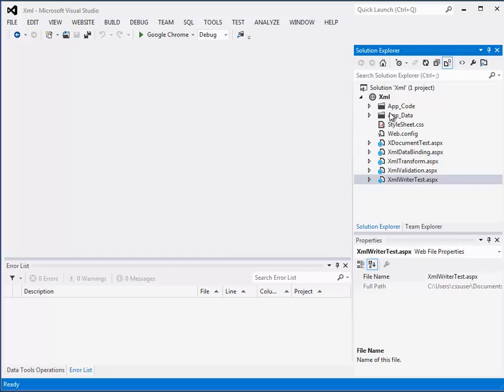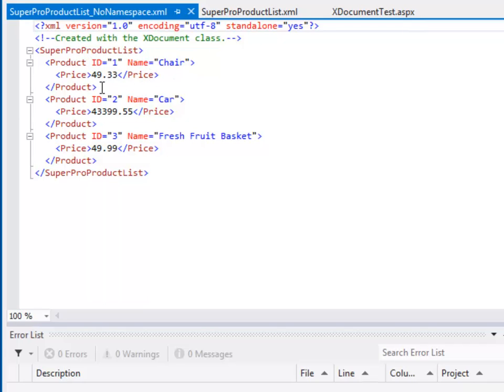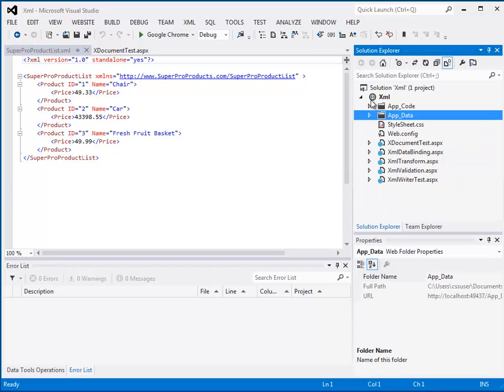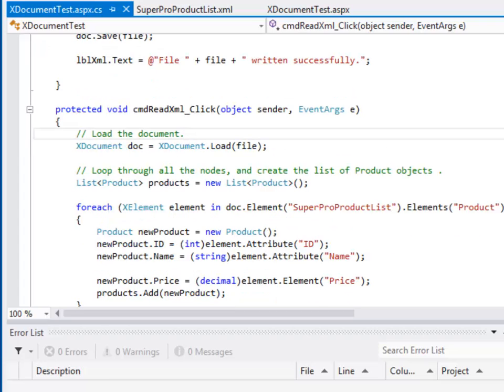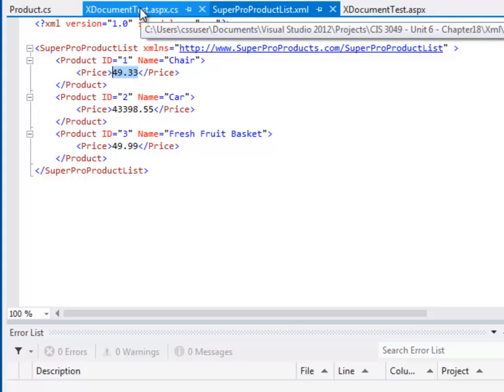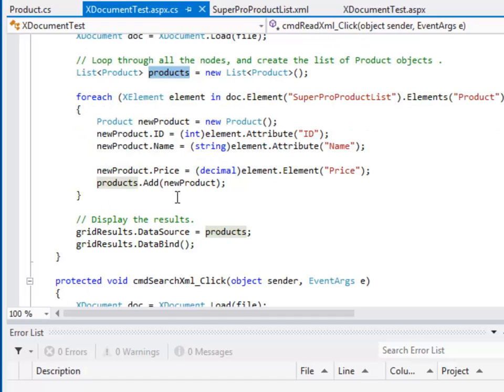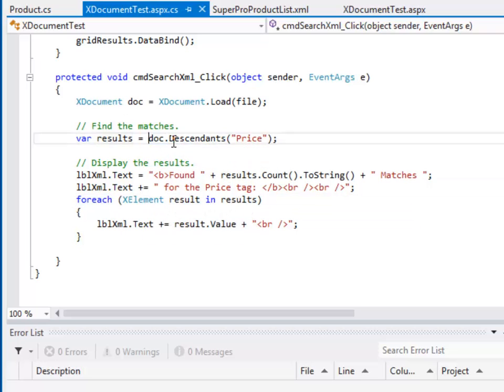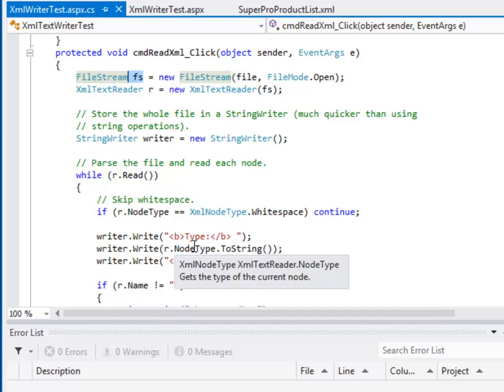CIS 3049 - Unit 6 - Chap 18